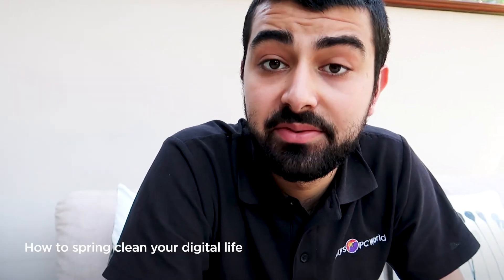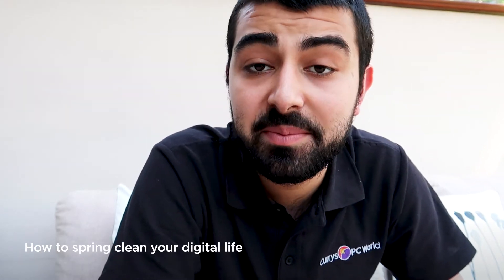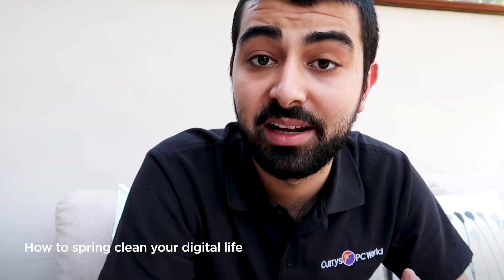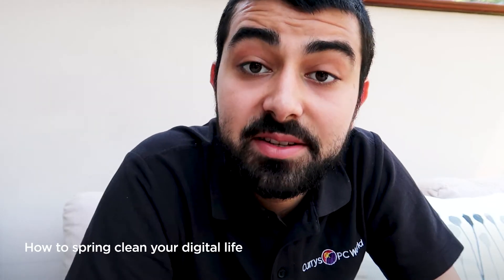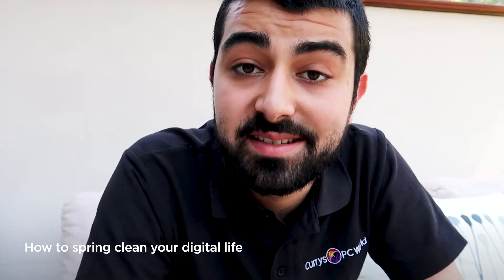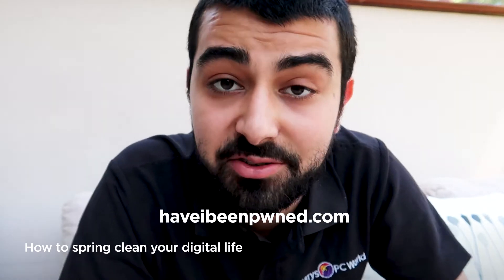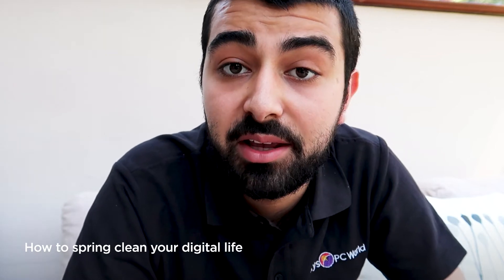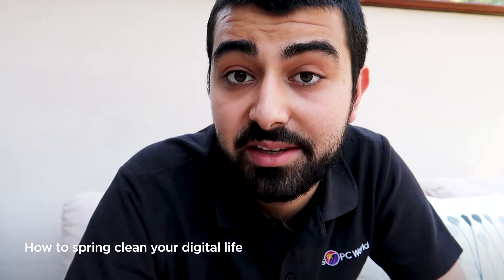How to spring clean your digital life | Home Tech Tips | Currys PC World